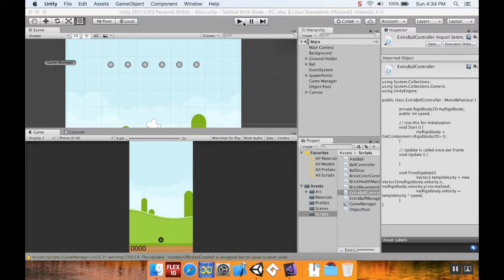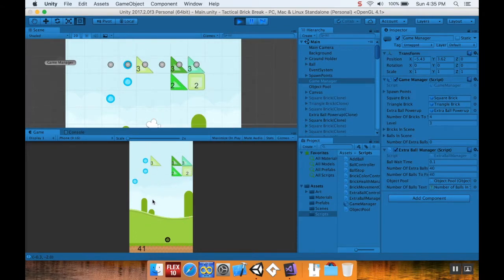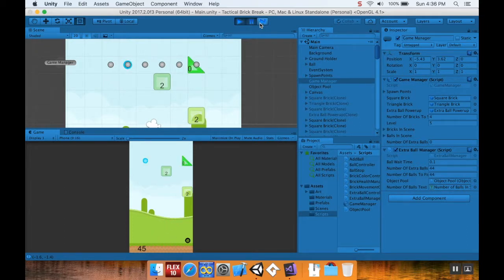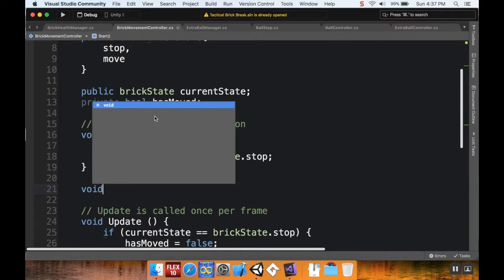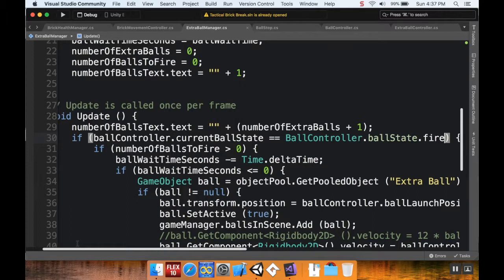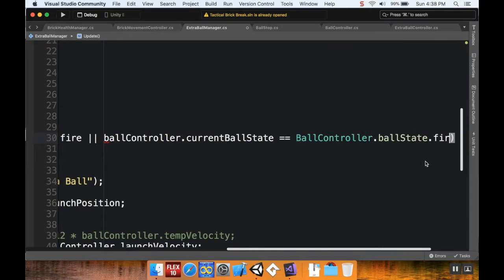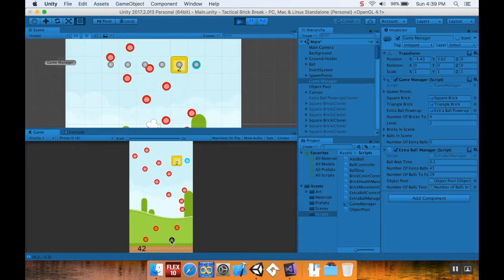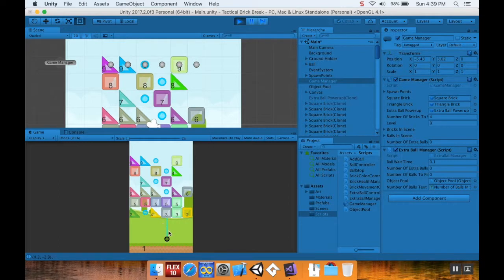Part ?? Bug Fixes: Make a game like Balls or BB-Tan using Unity and C#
Game Assets can be found at: kenney.nl

This video is a bit overdue.  Here we'll fix a bug with the extra ball spawner and the bricks moving down when they shouldn't.